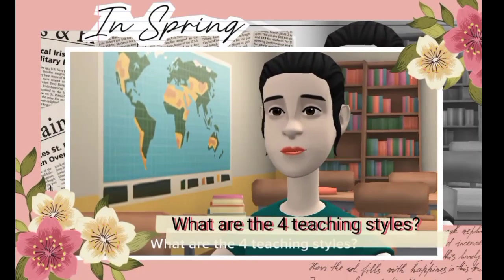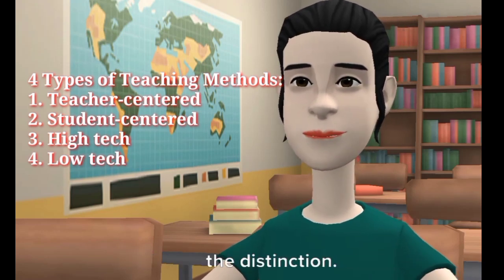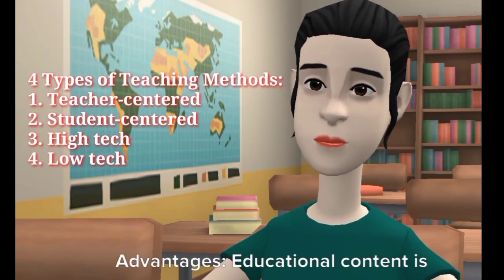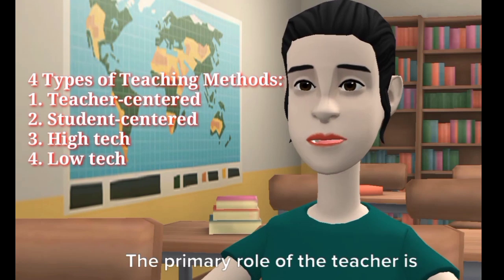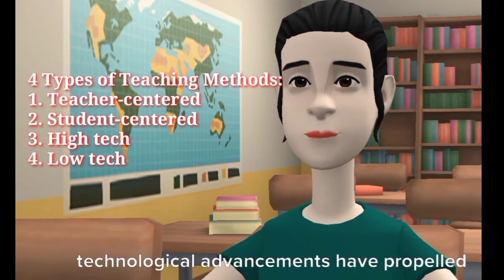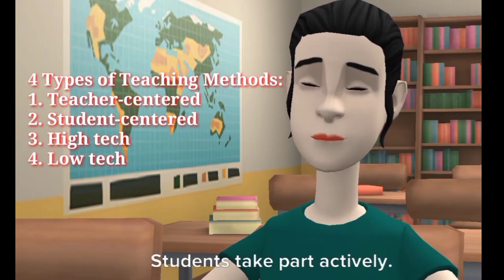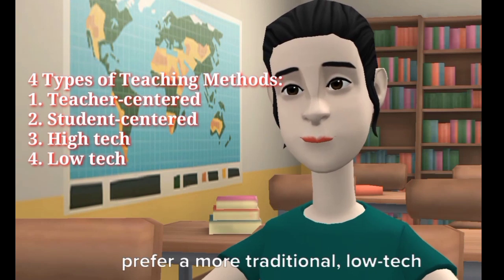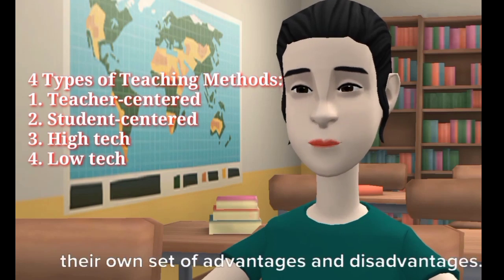Topic 4: Teaching Methodology in Education - Channel Dan Sreyoun.